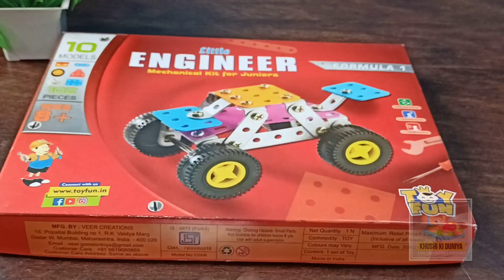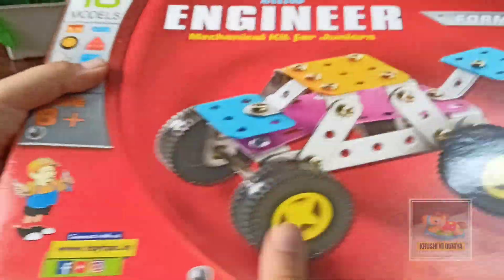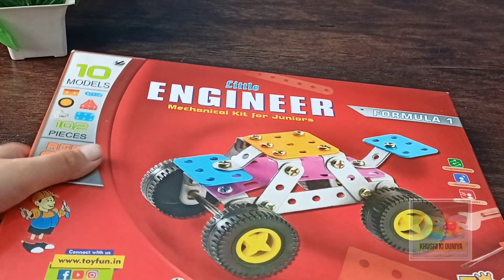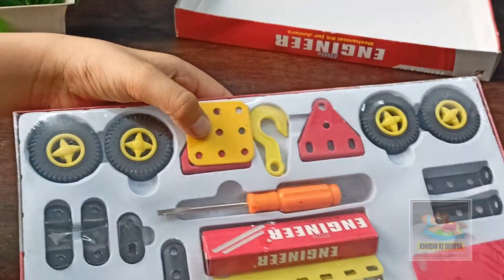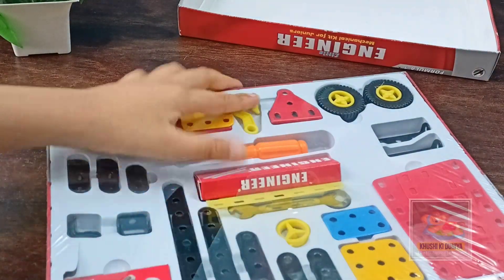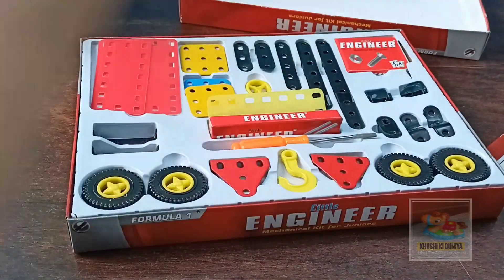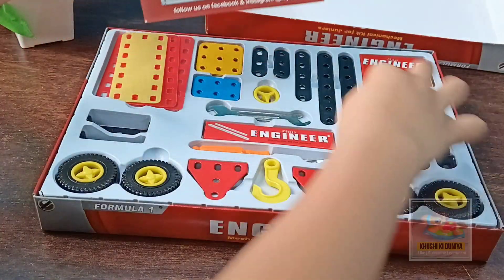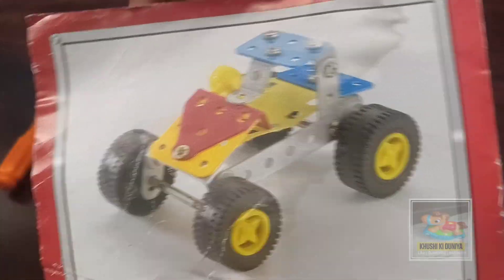little Engineer kit Diy for kids -Khushi ki Duniya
little Engineer DIY kit for kids -Khushi ki Duniya